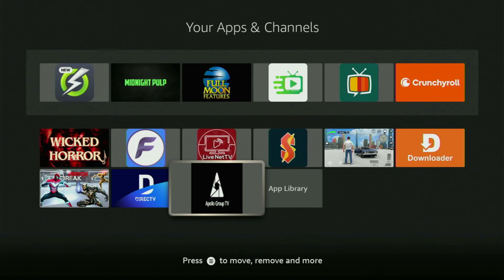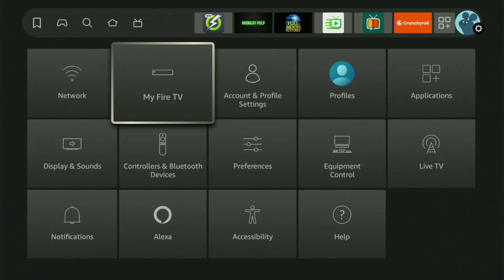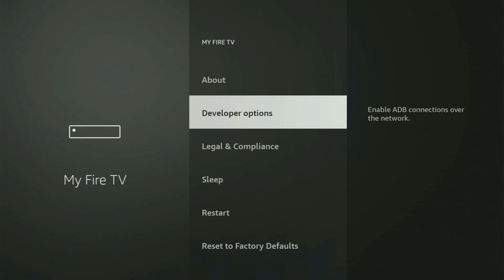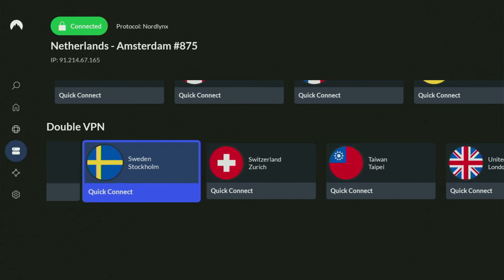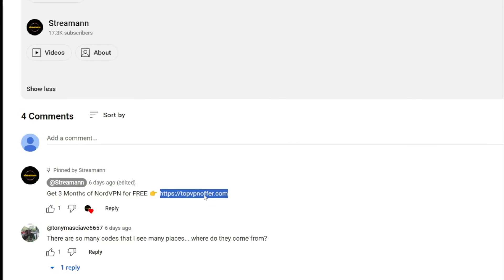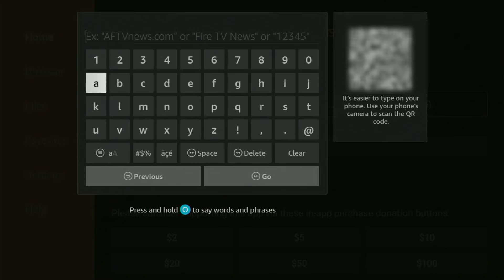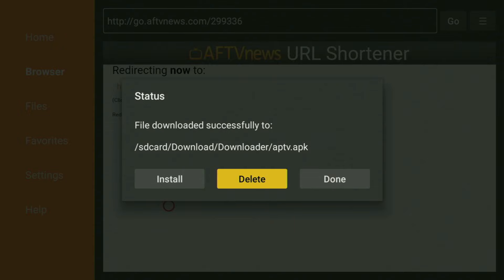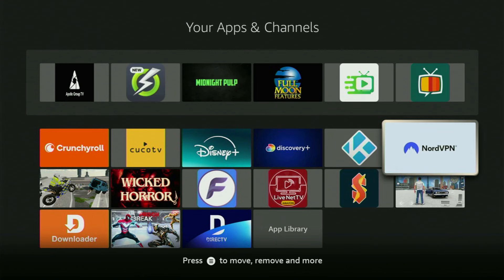How to Download Apollo Group TV on Firestick (in 2025)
Wondering how to get and set up Apollo Group TV on a Firestick in 2025? In this video we'll download and install Apollo Group TV to your Firestick device.